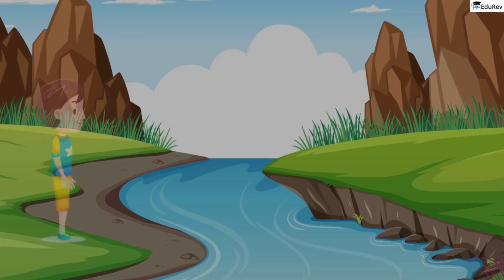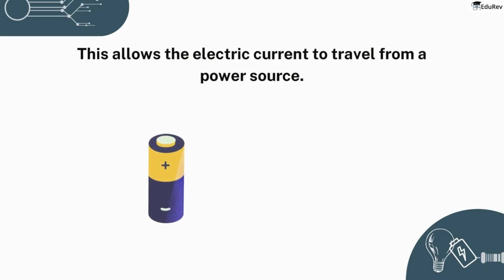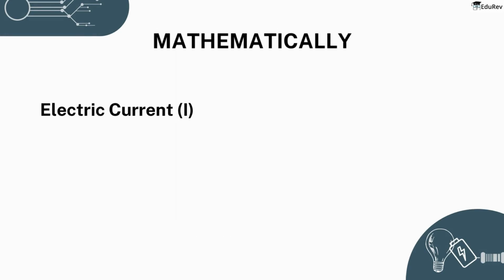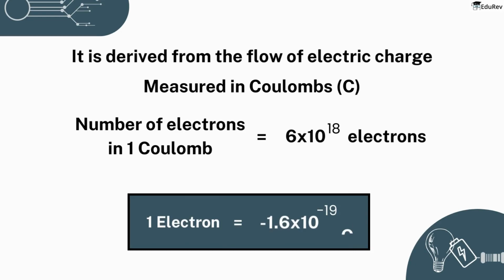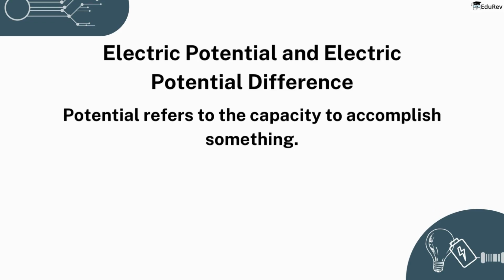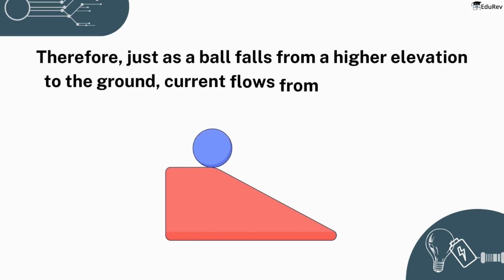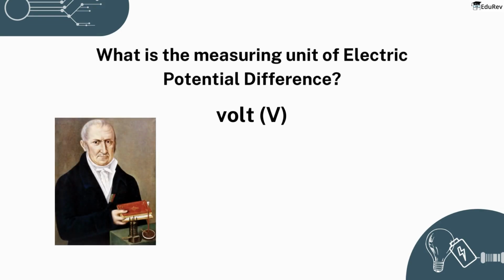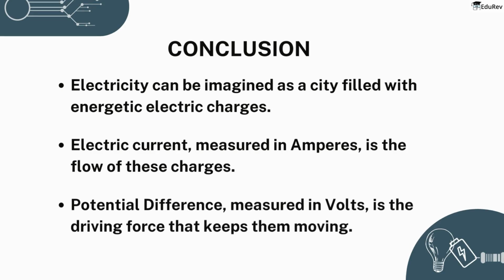Chapter 11: Electric Current & Potential Difference | Class 10 Physics | NCERT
Electric current and potential difference are the foundation of electricity and play an important role in understanding how electrical circuits work. These concepts are essential for solving numerical problems, understanding electrical devices, and building a strong base for Class 10 Physics.

In this video, Class 10 Science – Chapter 11: Electric Current & Potential Difference is explained in a simple and exam-oriented manner according to the latest NCERT and CBSE curriculum. This lesson covers electric current, electric charge, potential difference, electric circuits, circuit symbols, measuring current and voltage using an ammeter and voltmeter, and the relationship between these fundamental concepts. With easy explanations, practical examples, and NCERT-focused coverage, this video helps students strengthen their conceptual understanding and prepare confidently for school tests and CBSE board examinations.

🎯 What You'll Learn:

✔️ Understand electric current, electric charge, and potential difference
✔️ Learn the SI units and measurement of current and voltage
✔️ Explore electric circuits and commonly used circuit symbols
✔️ Understand the use of ammeters and voltmeters in electrical circuits
✔️ Build a strong foundation for numerical problems and CBSE exams